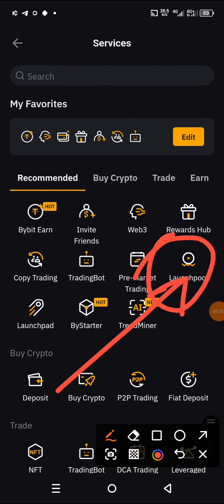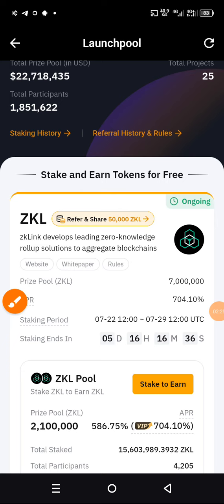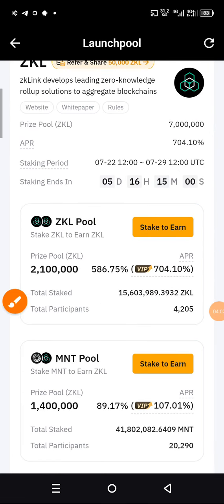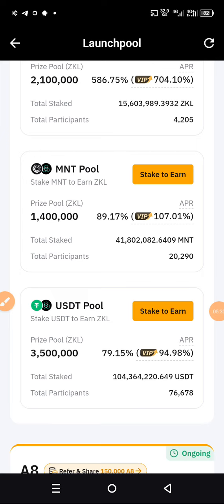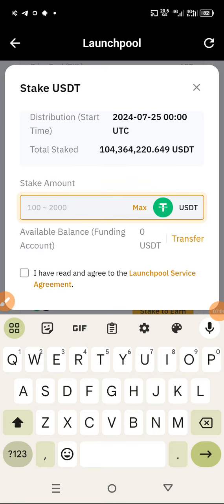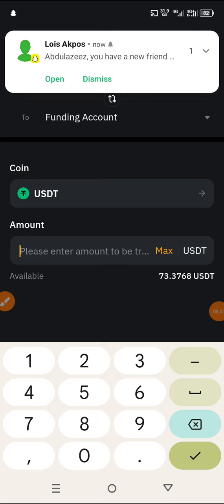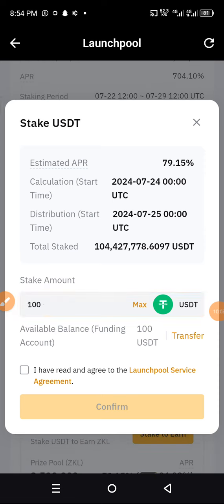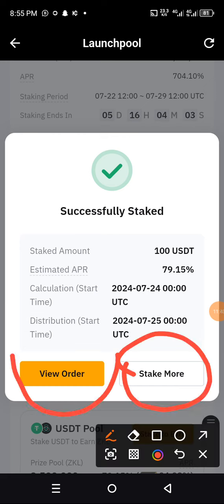How to claim Free 700 ZKL coins on bybit exchange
This video explain how to make money on bybit exchange without trading crypto.

In this amazing class you will understand how to make money for free on bybit without stress.

All you just need to do is just stake for some few days and make free profits in return.

So! Watch the video from the beginning to the end so that you can fully understand the whole explanations.